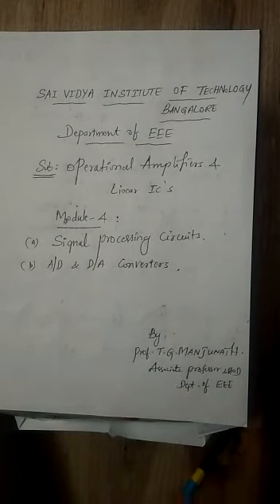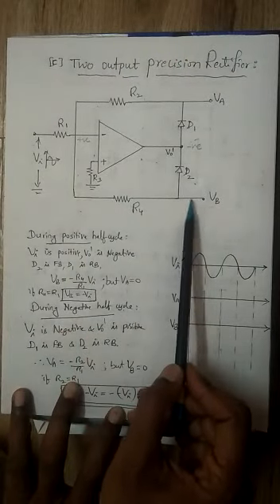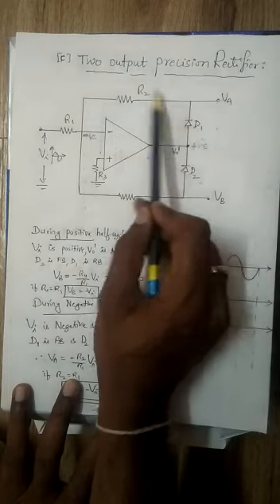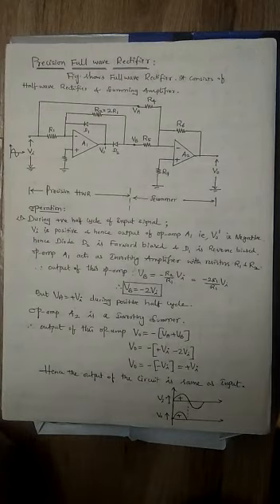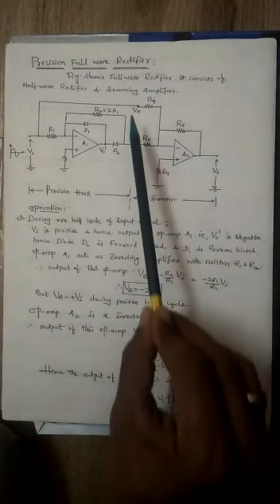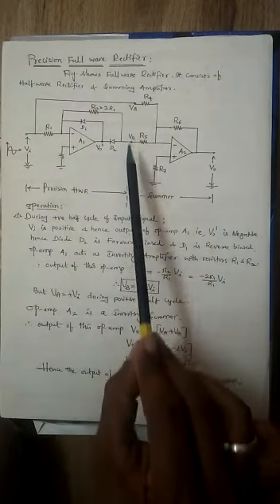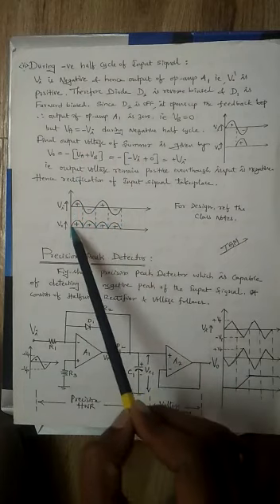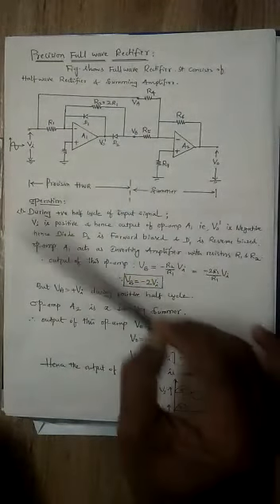Module 4: Operational Amplifiers and Linear IC's : Session 2 : Rectifiers